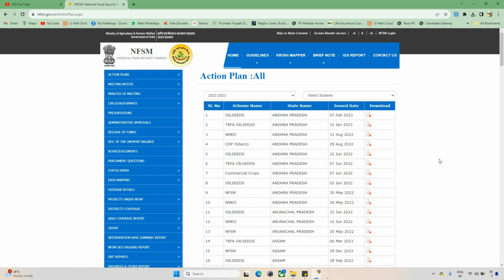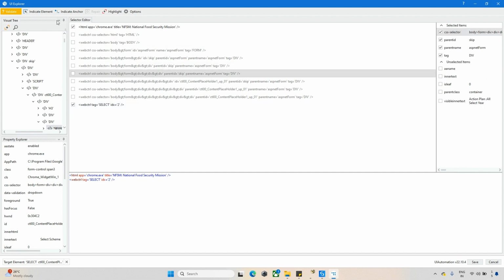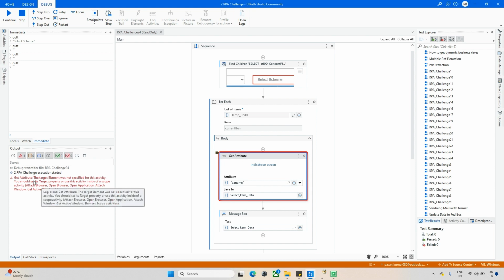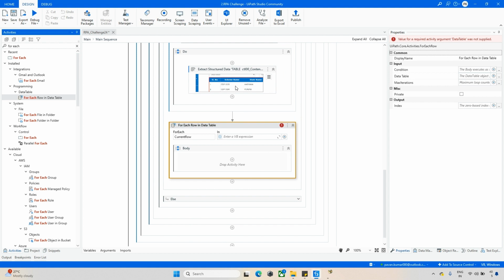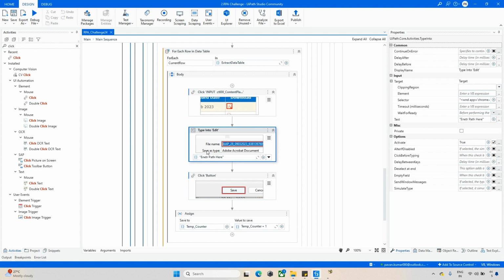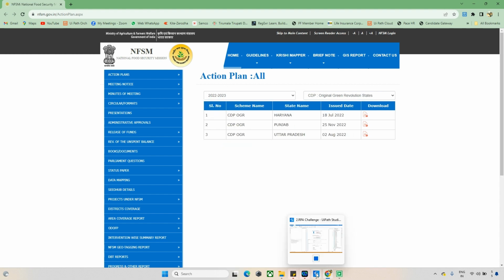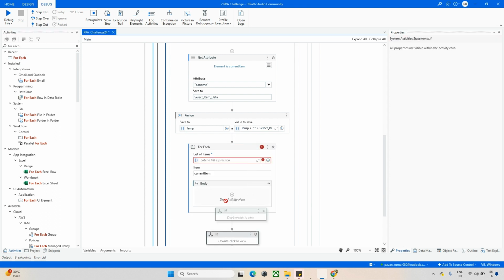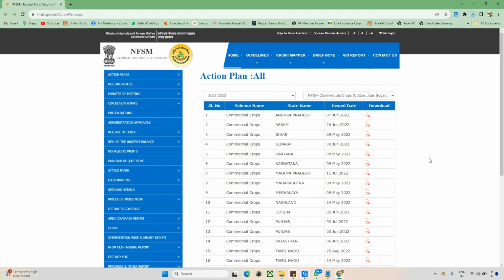RPA Challenge26 With Uipath download pdf files